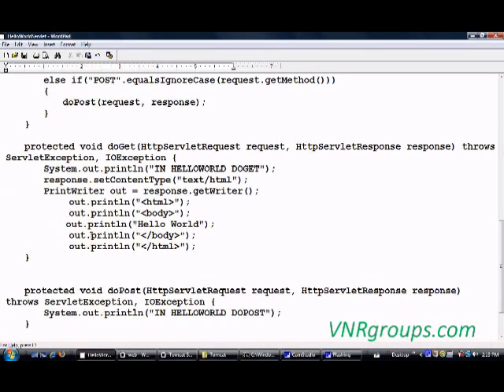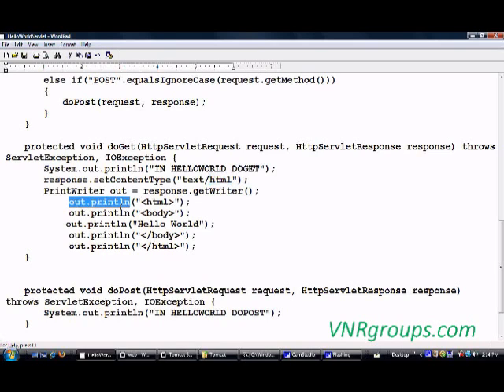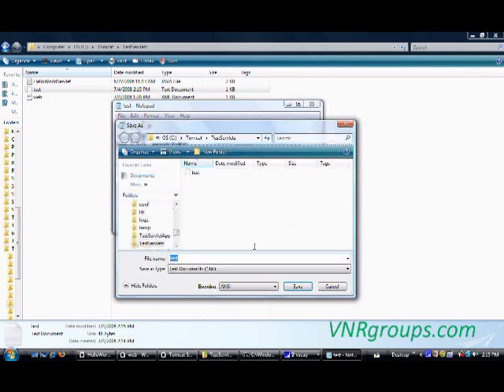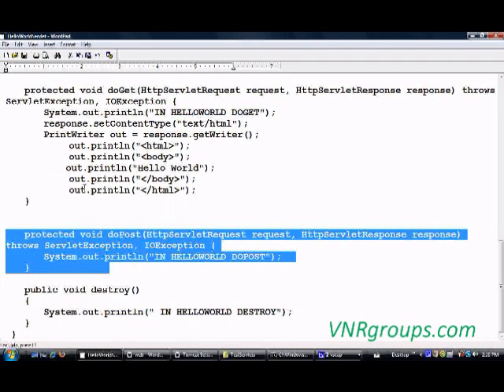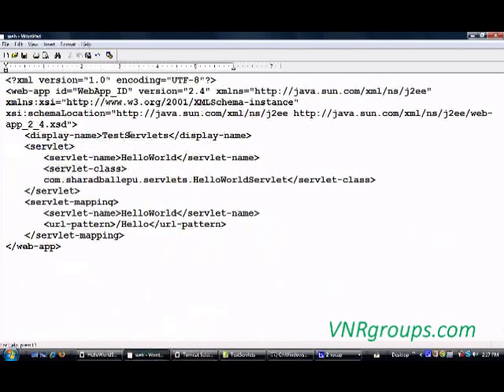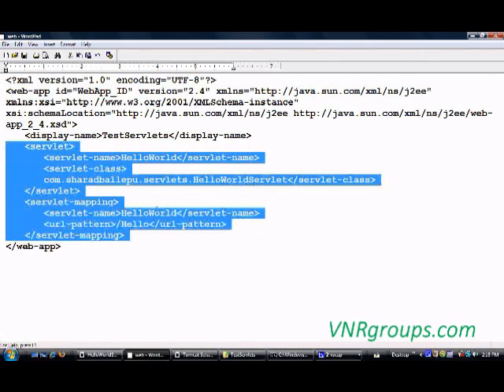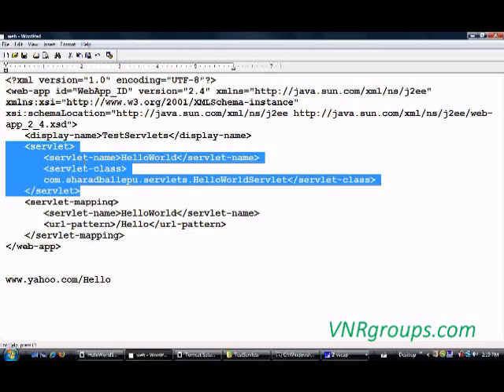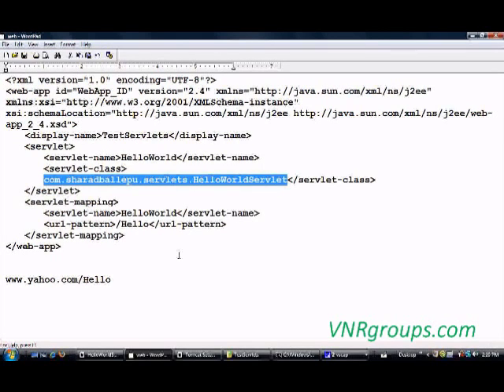Servlets Programming Tutorial Part 2 : First Servlets Application